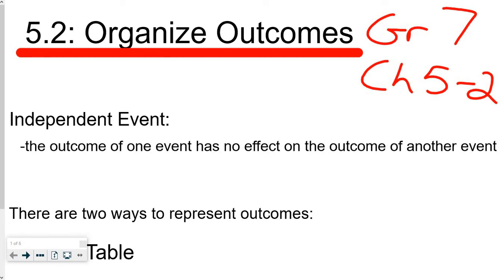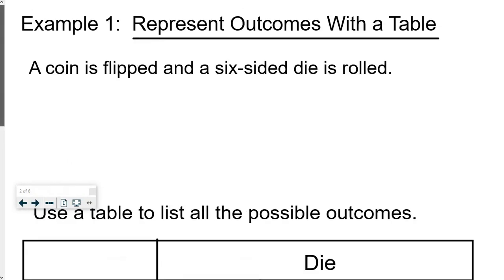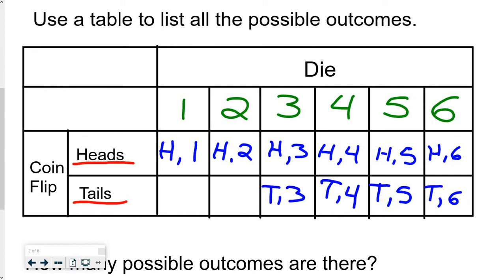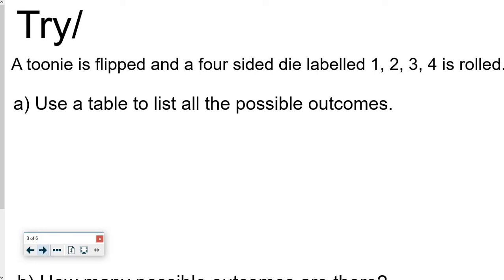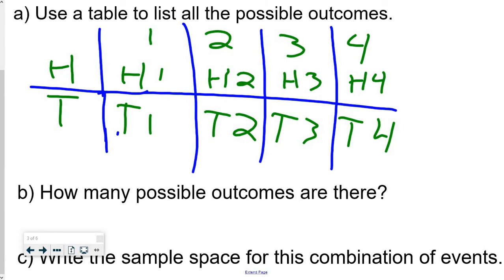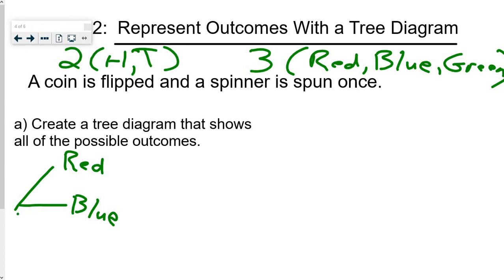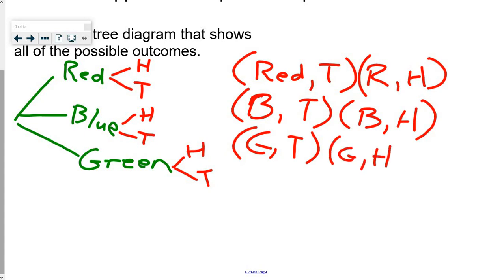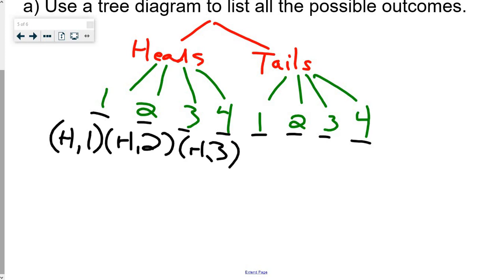Gr 7 Ch 5-2